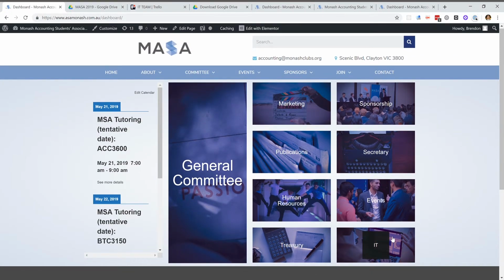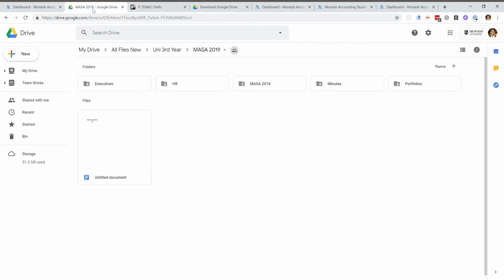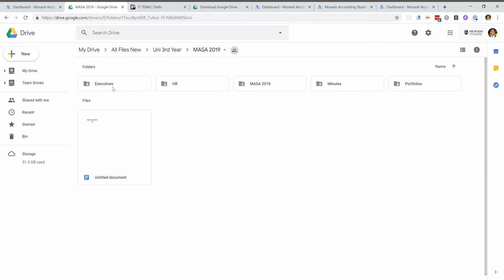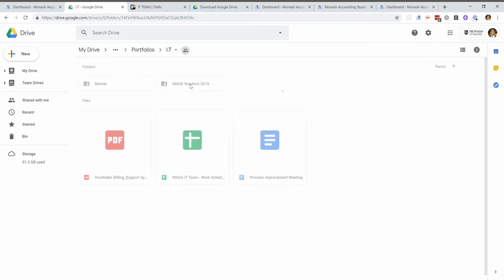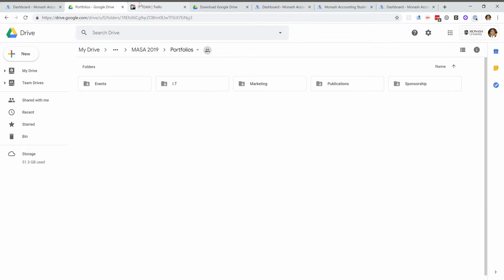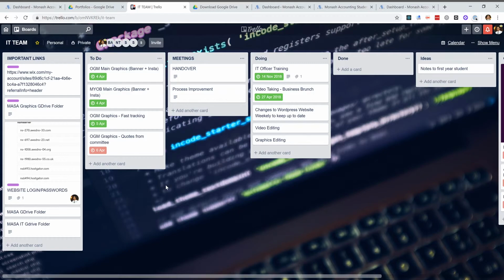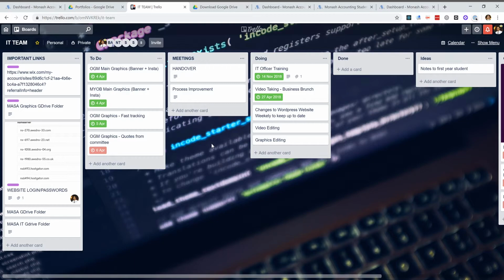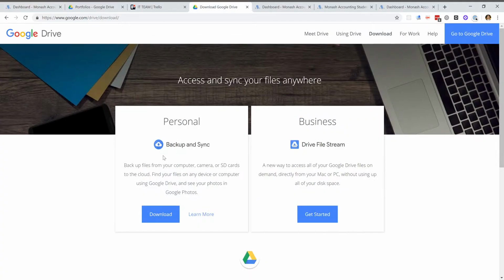MASA Systems Introduction